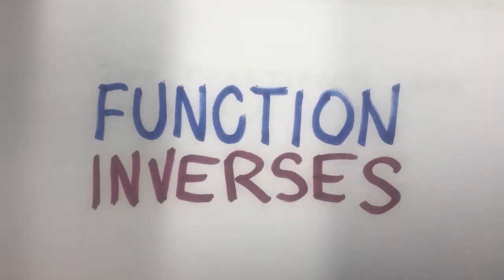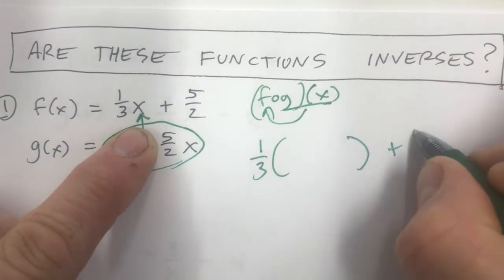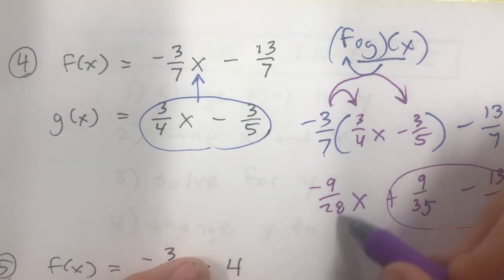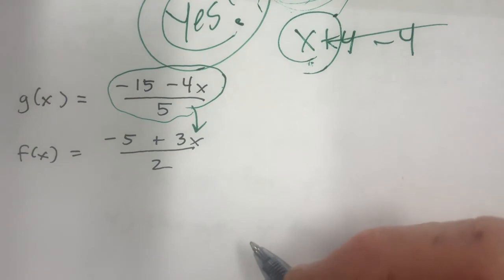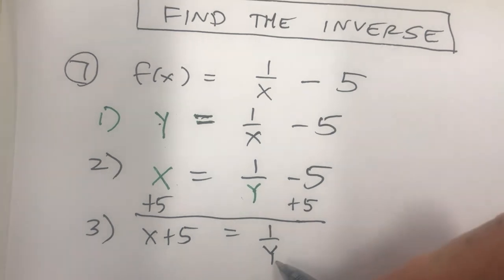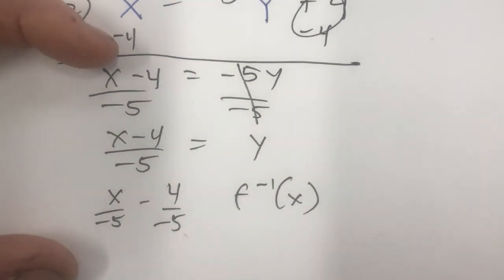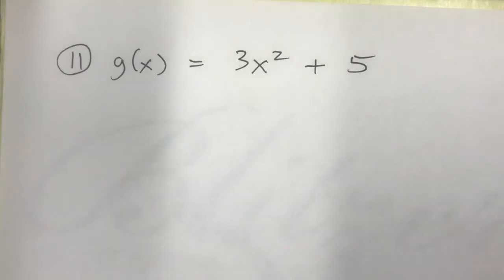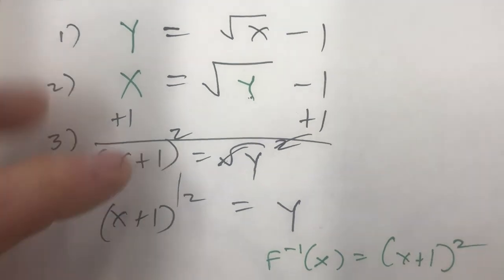Function Inverses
How to determine if two functions are inverses of each other and how to find the inverse of a function.